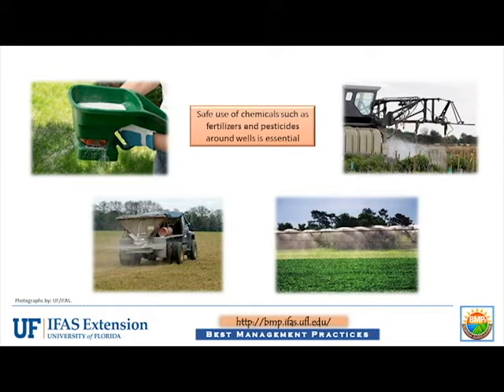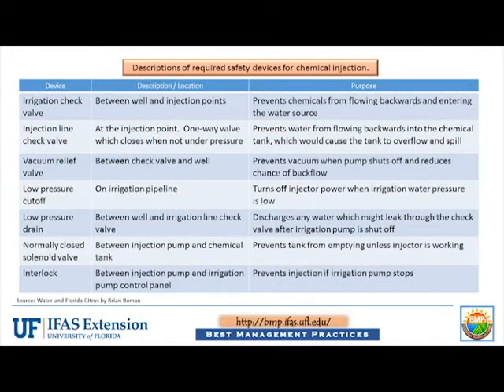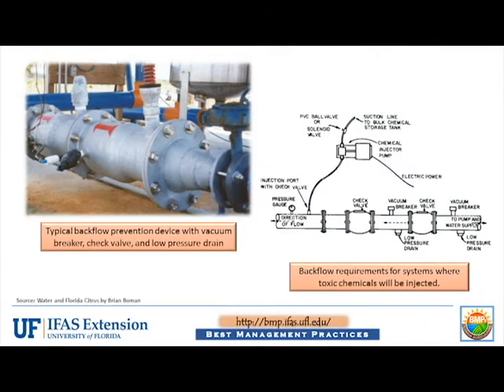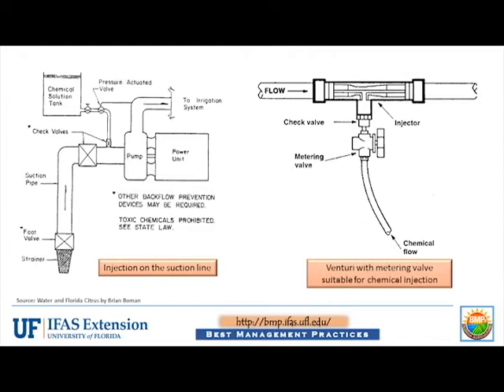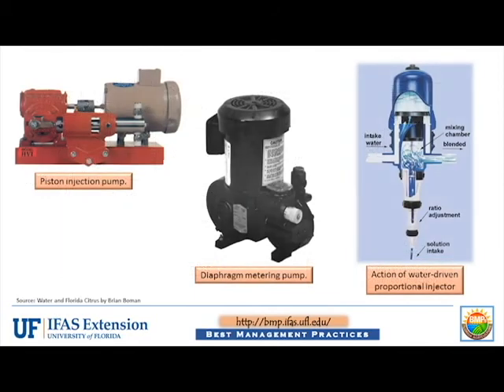2016 BMP V10 Wellhead and Other Aquifer Protection Measures